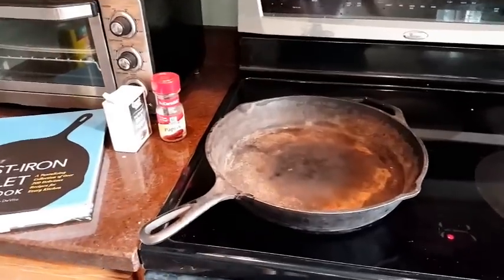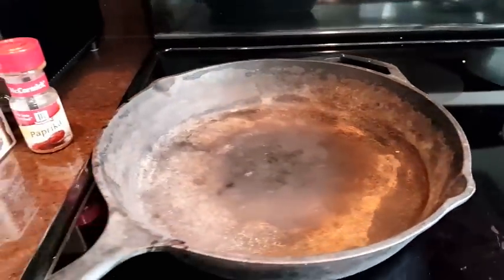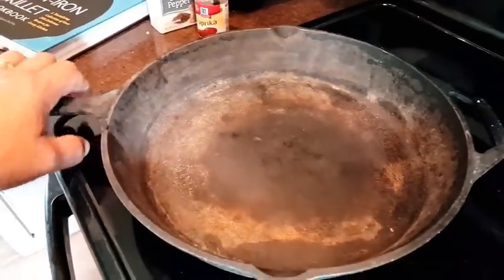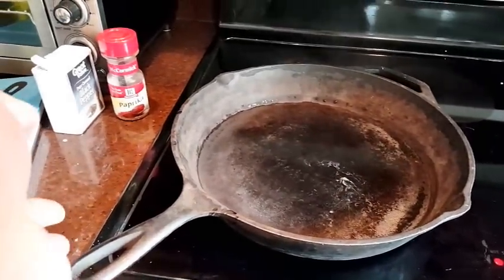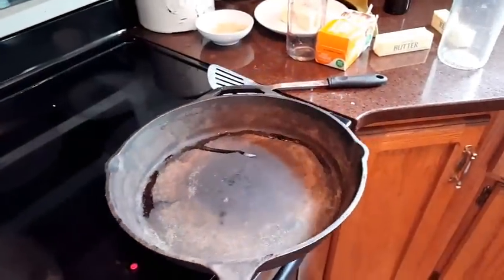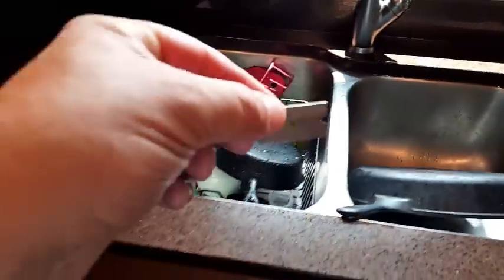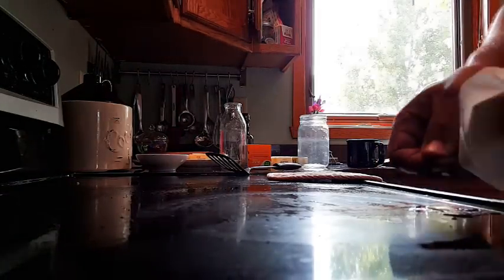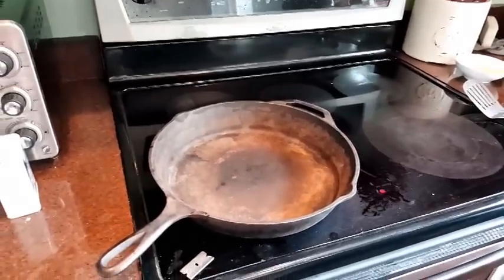Pan Stuck to Ceramic Glass Cooktop Stove | How To Remove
Ceramic Glass top stoves, like other glass surfaces, are susceptible to pans getting stuck on the ceramic glass cooktop stove surface. When a pot boils over, its contents dry quickly and fuse the pot to your glass top stove if you don't remove the spill. You have to use caution when removing the stuck pot off of your glass top stove -- you don't want to scratch or shatter the glass. The material that is melted under the pan is acting like an adhesive and needs to be heated to release your pan.  You also don't want to damage the heating elements under the stove's glass.  If your pan is stuck to the ceramic glass cooktop stove top, this video will show you how we got our pan loose and how we cleaned up the melted substance from the cooktop stove.  This video will also show you how to clean to sticky substance from your cooktop stove top. Removing your pot or pan when it is stuck to the stove top and actually cause damage if done incorrectly.  Do not put much pressure if you try to pry it loose.  You do not want to damage your kitchen appliance or have expensive repairs.
You might like these playlists from my channel:
INSTAGRAM Name: frostylifechannel
TWITTER Name: FrostyLife
If you are still reading this make a comment and tell us the name of your pet.
The Frosty Family work together as YouTube creators and share a PET and FAMILY vlog with weekly uploads.  They also share some DIY and How To videos on a weekly basis.  The Frosty Family is based in Northern Minnesota. This married couple has three adult daughters, three cats and three dogs featured on their channel. Kallie is our eldest daughter and has her own house.  Kayt graduated from college, is engaged to be married and works as a full time paramedic with a degree in Public Relations.  Kayt lives at our lake home near her workplace.  Amanda is a sophomore in college and lives at home with us. Our entire family posts daily interactions on their Snapchat and Instagram sites and invite you to join in the fun.
Stay Frosty.